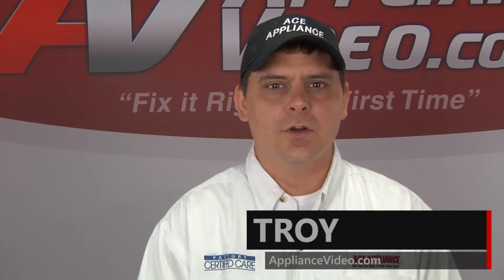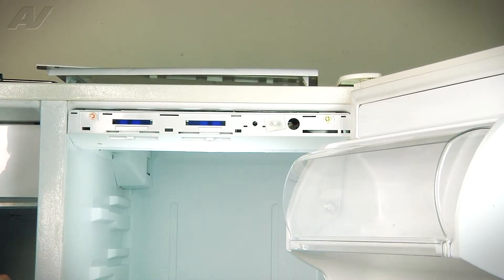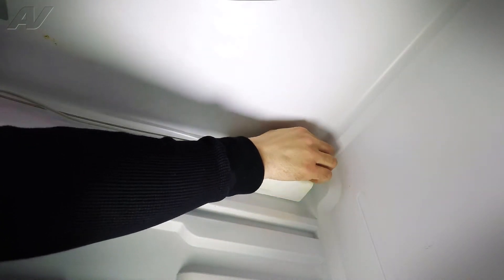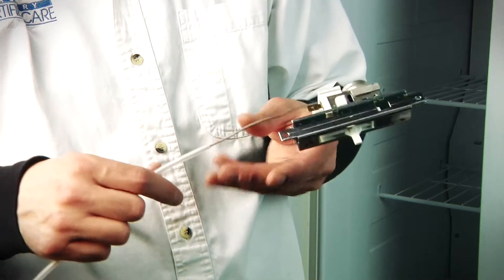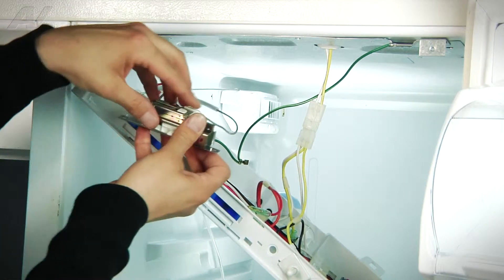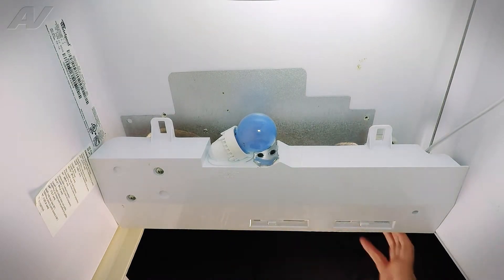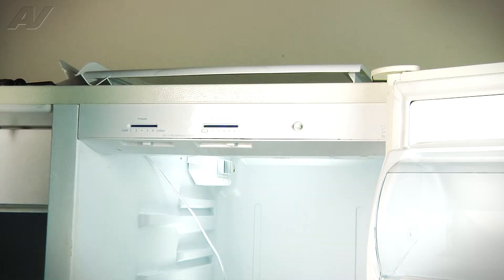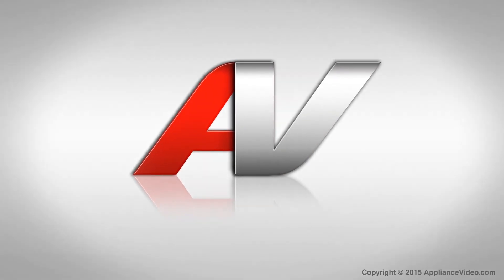Whirlpool Refrigerator Repair - Not Cooling - Temperature Control Diagnostic & Repair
This video shows you how to Repair a *ED2KHAXVT01 Whirlpool Refrigerator 2315562 Temperature Control*
*Symptoms may include:* Not Cooling or Runs continuously